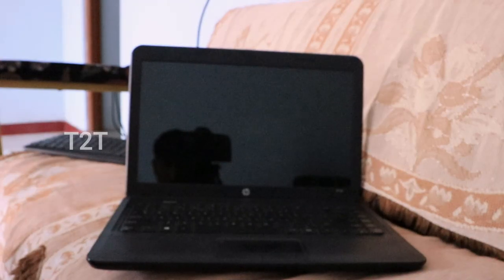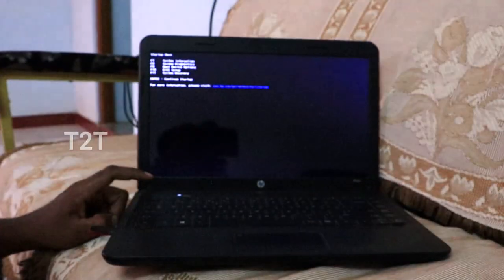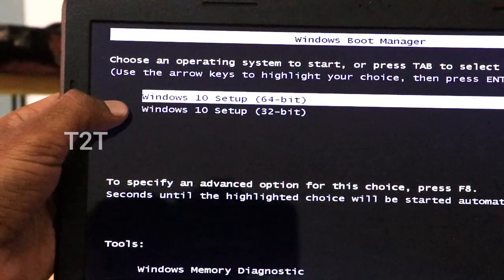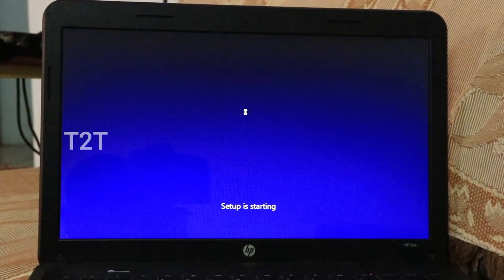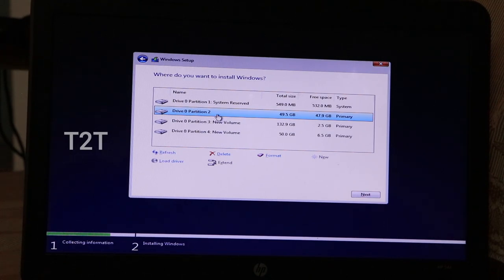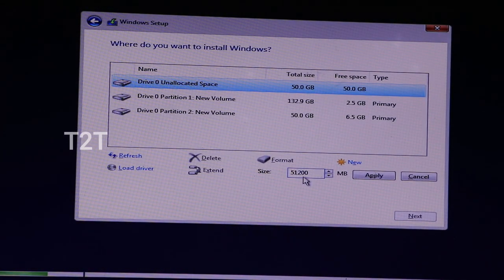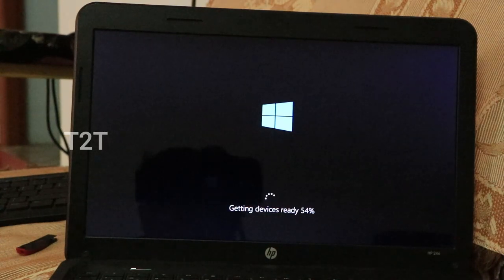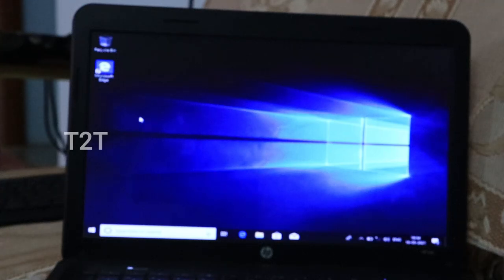Government laptop🖥️💻 and computers OS install செய்வது எப்படி? step by step in tamil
This video explains about how to install OS for Government Laptop and any computer and laptop. OS download link given below

above link downloaded as iso file. By using winrar software we can extract and copy to sandisk pendrive.

Link to Buy

This video also explains about how to put os for Government Laptops and any computer.

how to install os in computer in tamil
how to install os in government laptop in tamil
how to install os by pendrive in tamil
how to create bootable pendrive in tamil
how to install os in laptops in tamil
how to install os in tamil